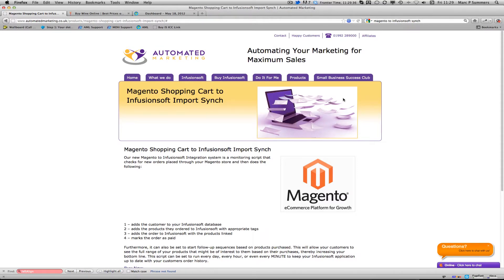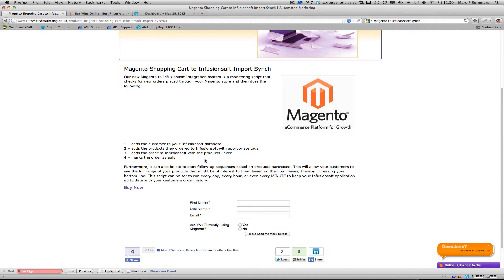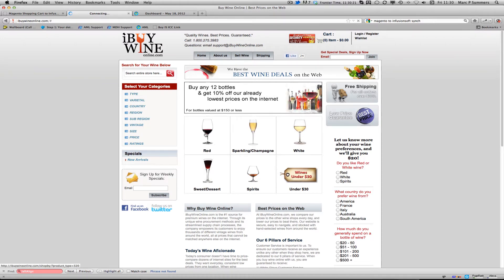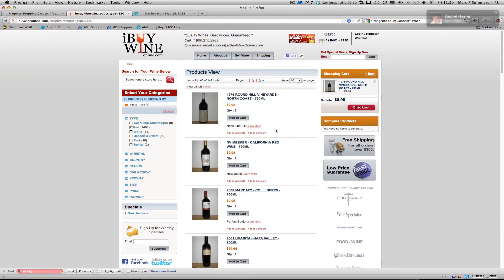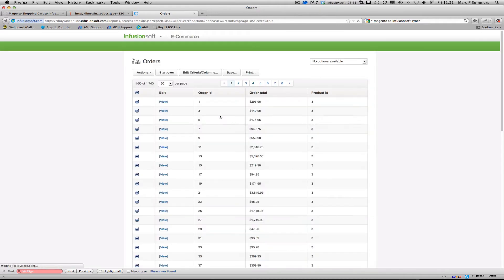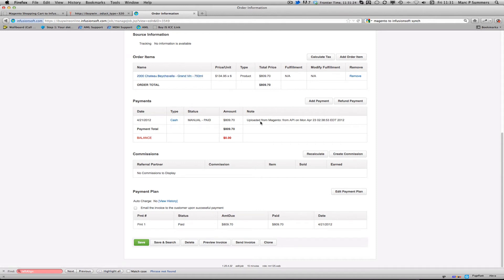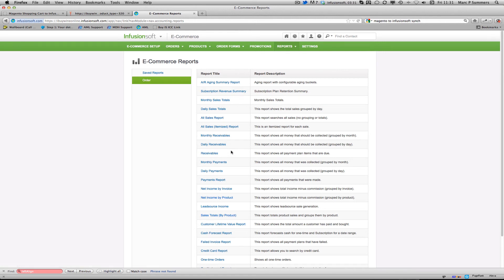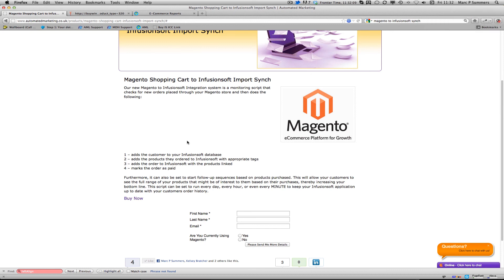Import and Synchronize sales from Magento to Infusionsoft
has all the details about how to import and synchronise customers, sales & orders with Infusionsoft from your Magento Shopping Cart.